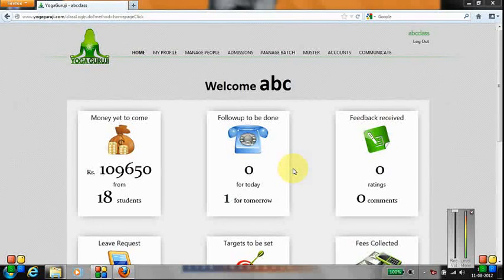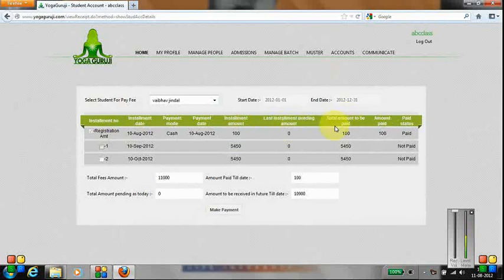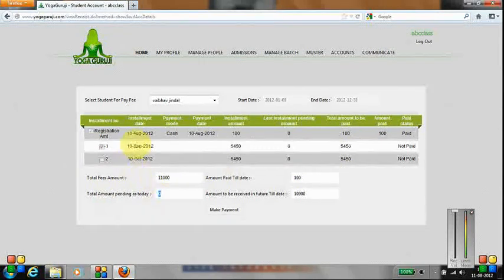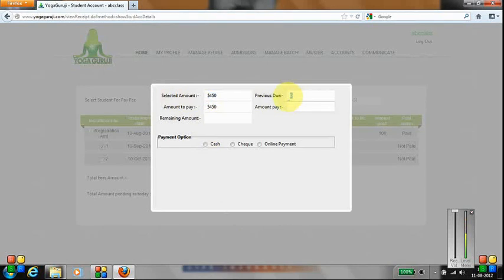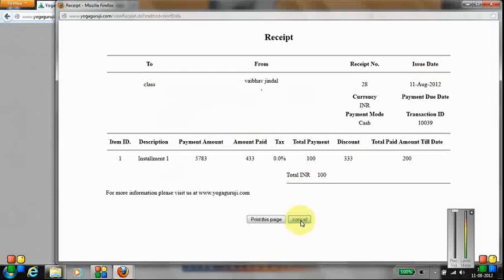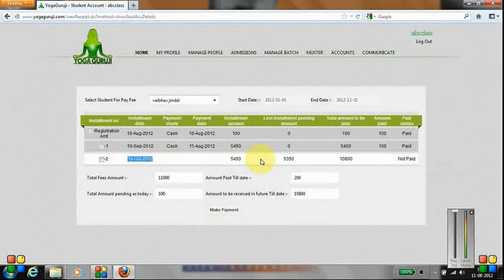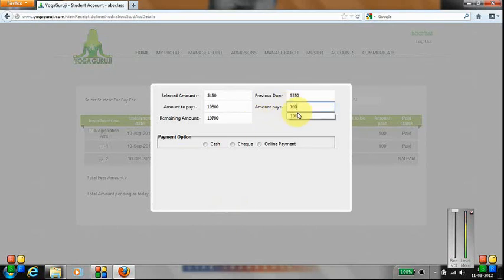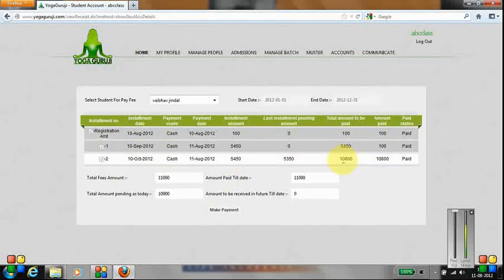Yoga Studio Software (Yogaguruji Help Collect Fees)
Yoga Studio Management software ,Yoga Software is a cloud based offering where free software trial is given also there is no per user license based.It allows yoga teachers to manage all their activity.Yoga teacher to create their own website,get leads ,Marketing,Manage their classes & branches ,communicating with their students through SMS and Email.Contact or call